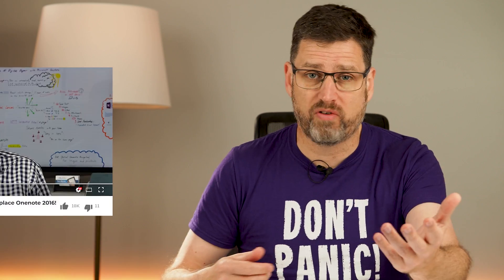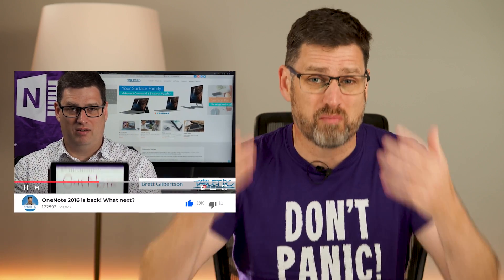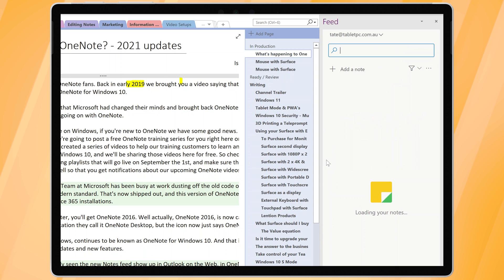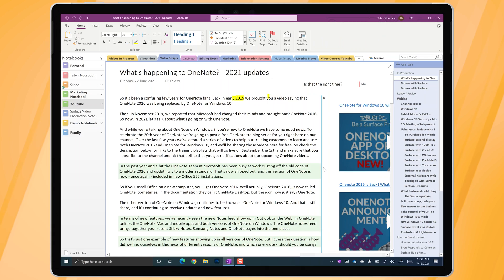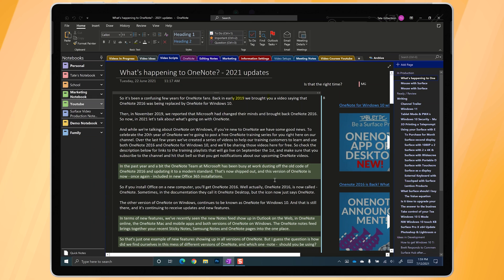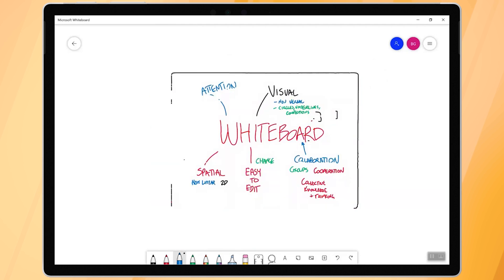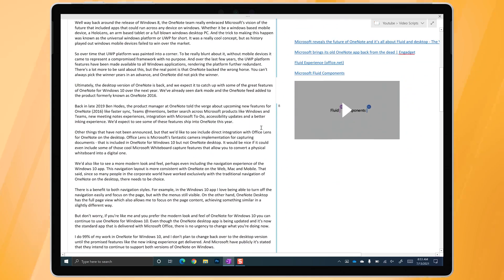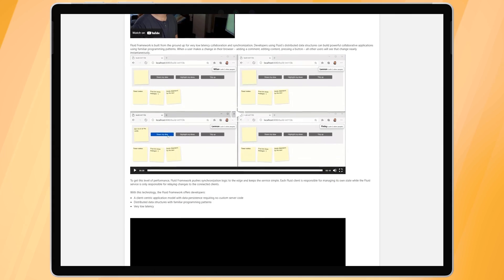What's Happening to OneNote? 2021 Update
Back in early 2019 we made a video saying that OneNote 2016 was being replaced by OneNote for Windows 10.
Then, in November 2019, we reported that Microsoft had changed their minds and brought back OneNote 2016.
So now, in 2021 let's talk about what's going on with OneNote.

Learn more about Fluid Framework: youtu.be/tPw5kFkXtt4
Test a preview of Fluid: fluidpreview.office.net